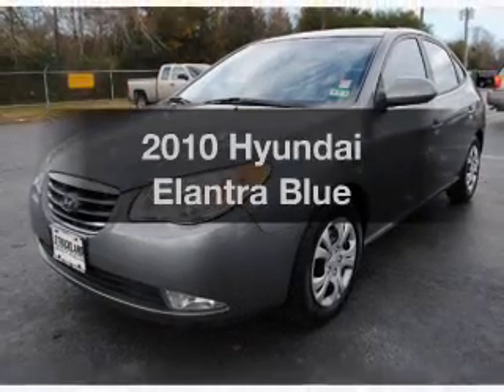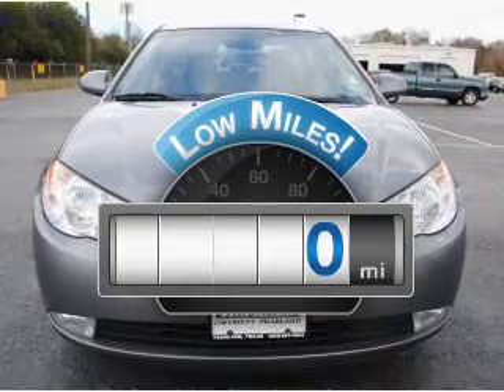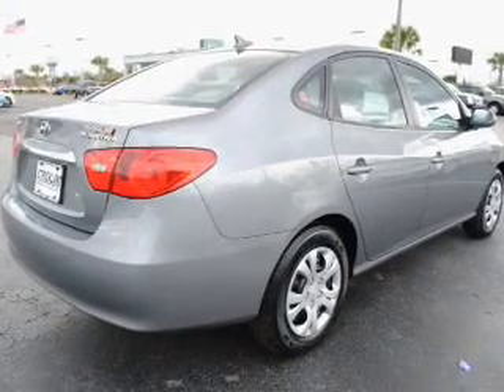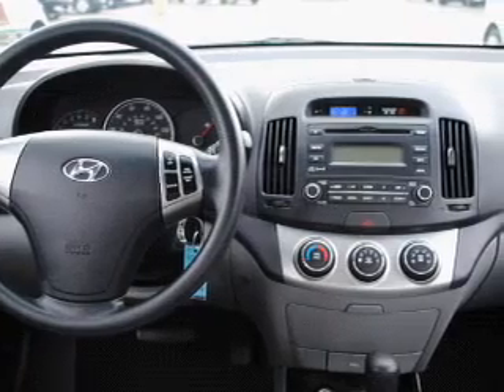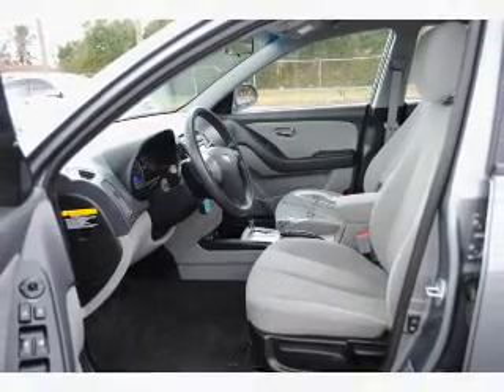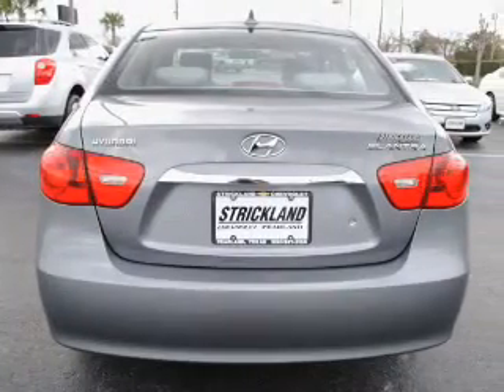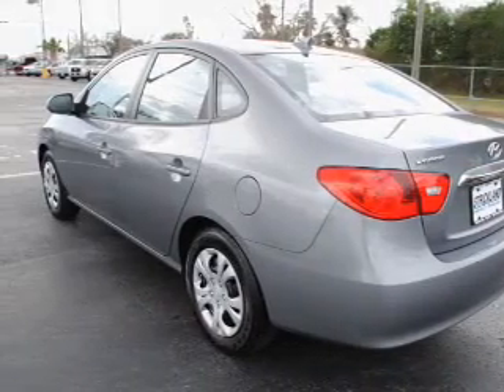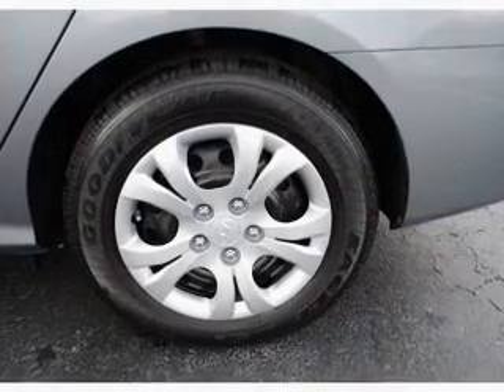2010 Hyundai Elantra - PEARLAND TX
Year: 2010
Make: Hyundai
Model: Elantra
Trim: Blue
Engine: 2.0 liter inline 4 cylinder 16 valve
Transmission: Automatic with Overdrive
Color: Gray
Mileage: 0
Address:
5719 BROADWAY